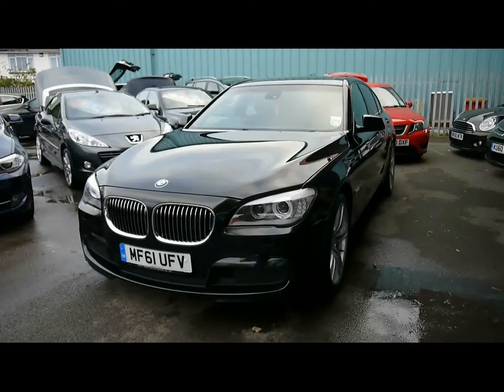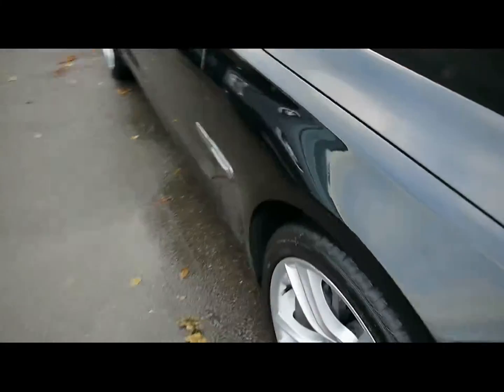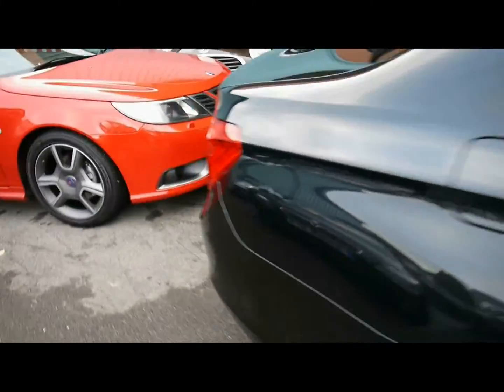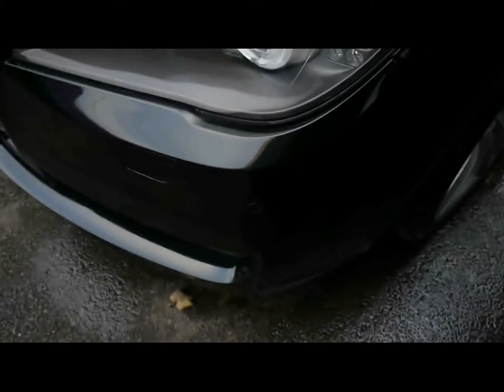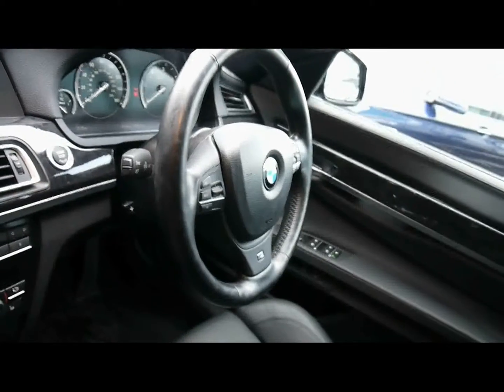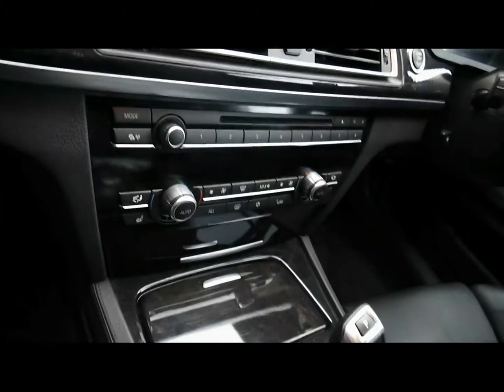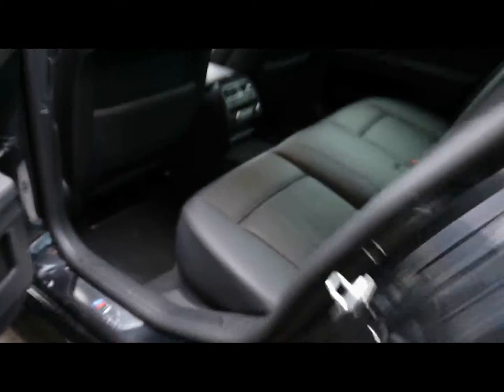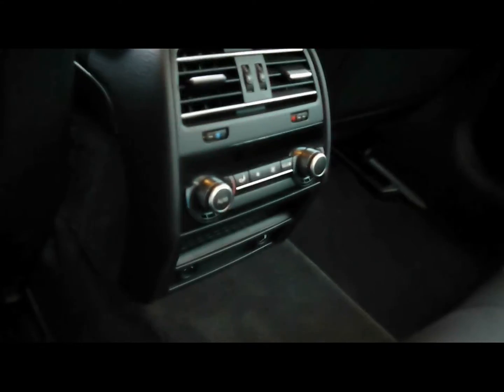6 12 13 036